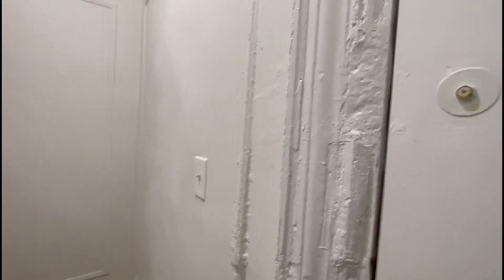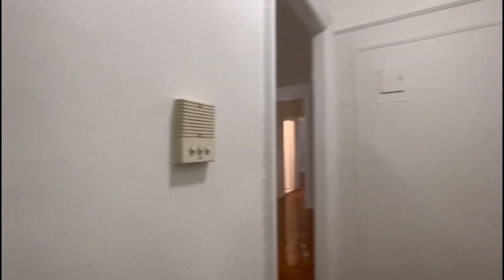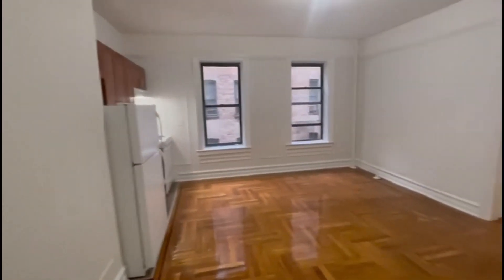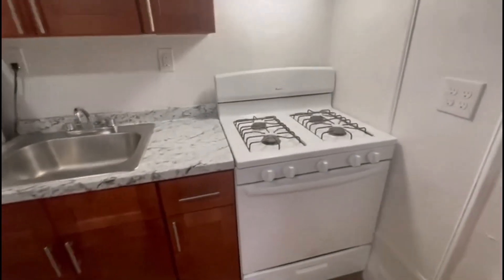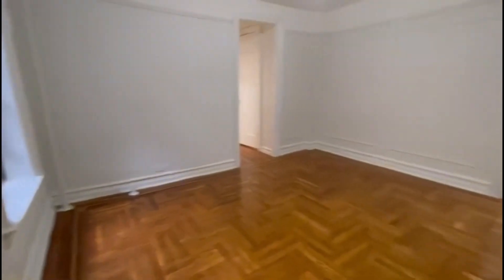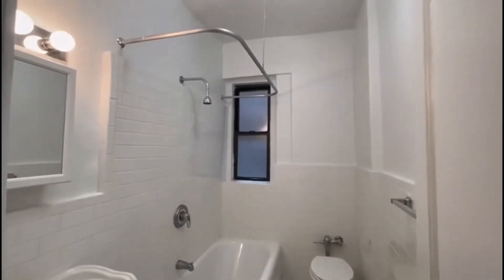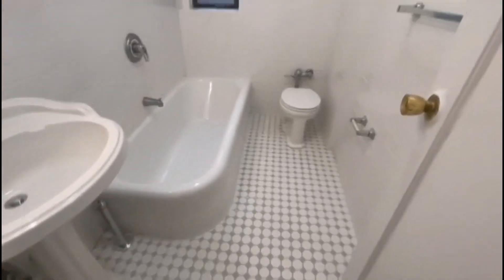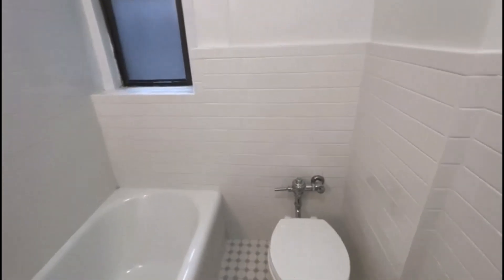2-12 Seaman Ave. 2L (1 Bedroom)